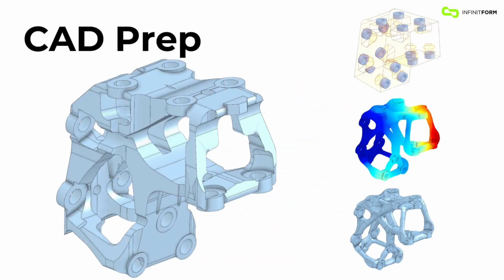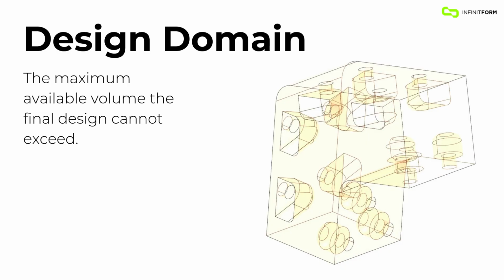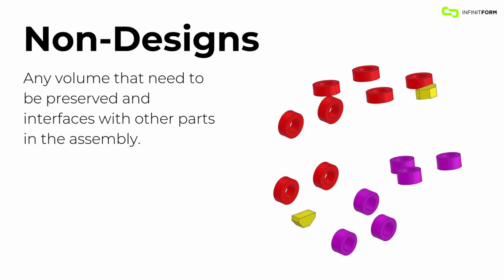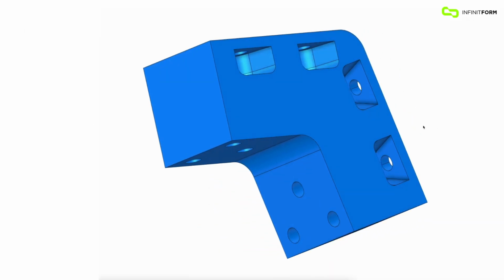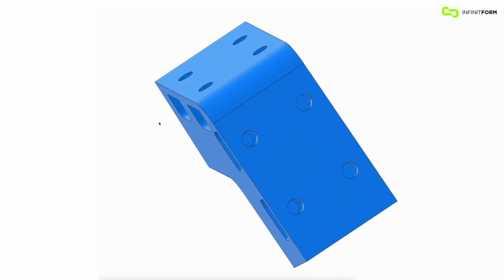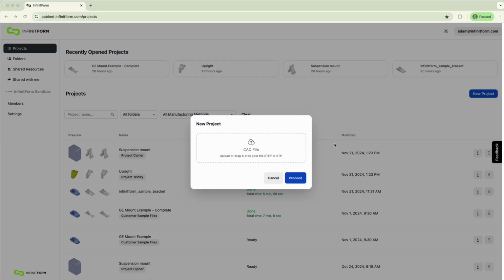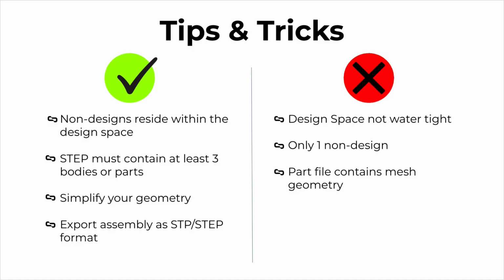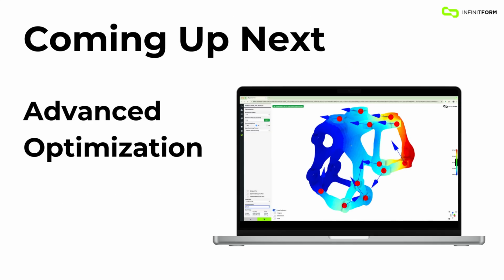CAD Preparation for Optimization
Welcome to InfinitForm! In this video, we guide you through the essential steps to prepare your CAD assemblies for optimal performance in InfinitForm. Whether you're a design engineer or a manufacturing professional, following these simple guidelines will help you achieve accurate and efficient optimization results.

What You'll Learn:
🔹 Why Preparation Matters: Understand how proper setup ensures seamless optimization.
🔹 Step-by-Step Guide: Learn how to define design spaces, include non-design elements, check geometry integrity, and export in the correct format.
🔹 Pro Tips for Success: Simplify geometry, use STEP files, and define constraints early for the best outcomes.

💡 Ready to Optimize Your Designs?

💬 Have questions or tips? Drop them in the comments—we’d love to hear from you!